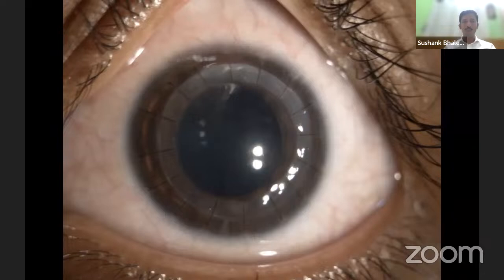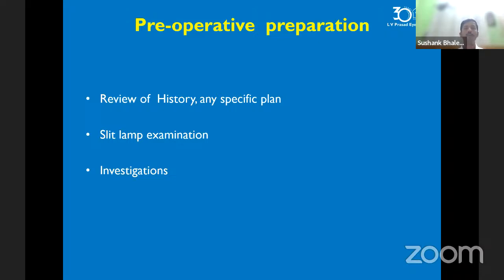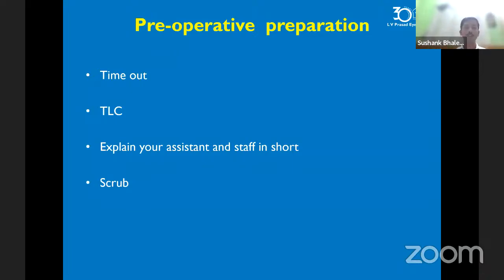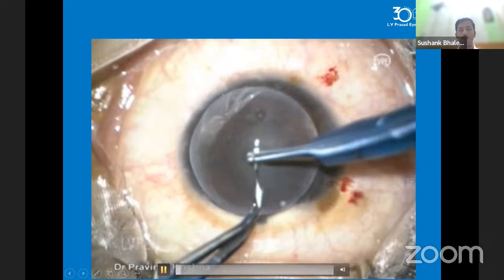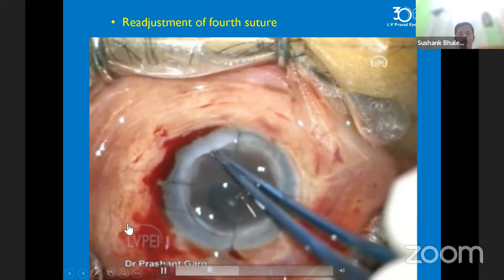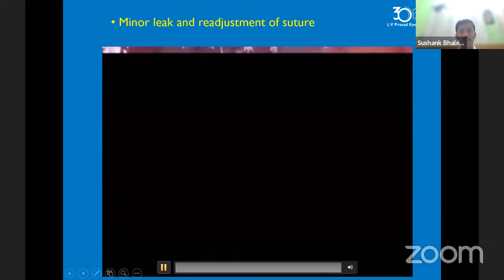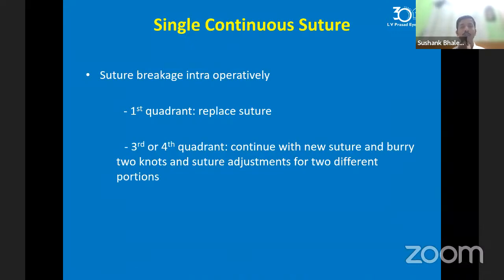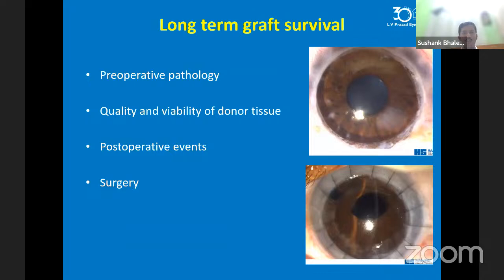DOS Super Tuesday Webinar